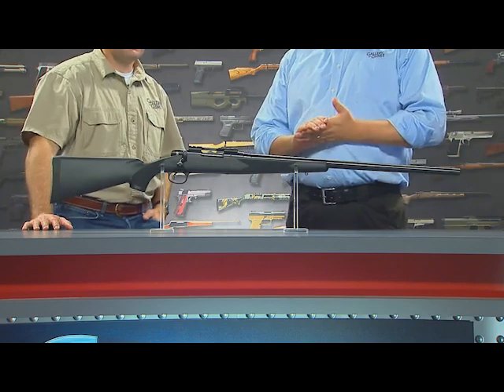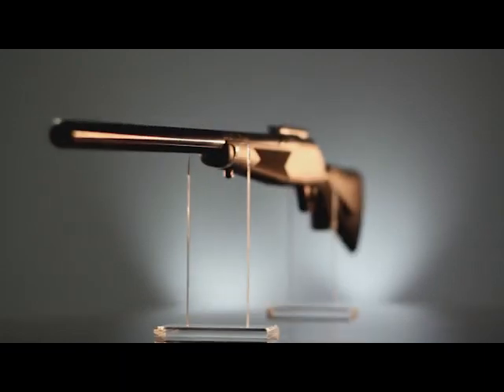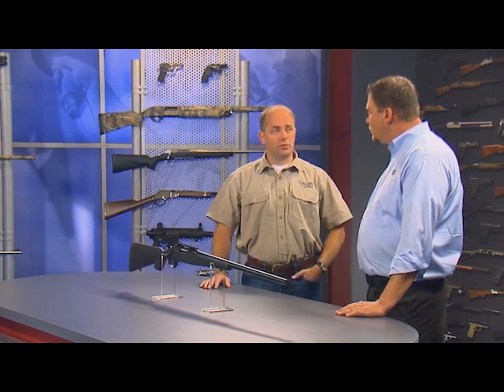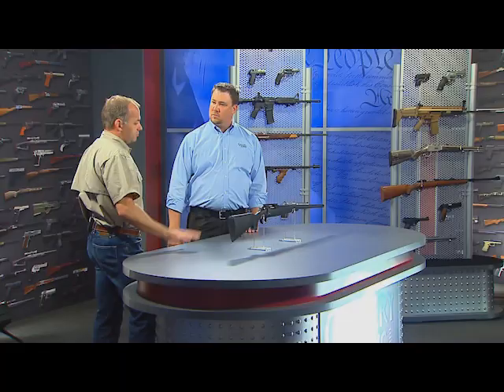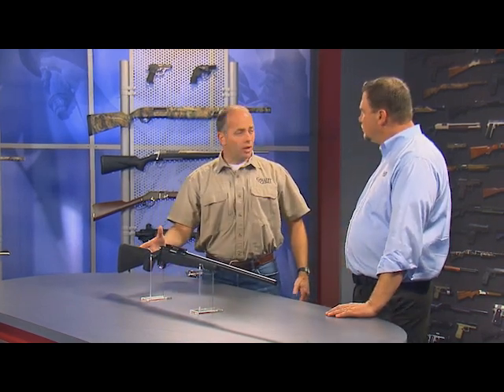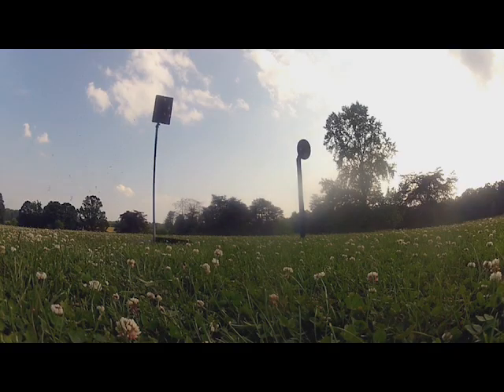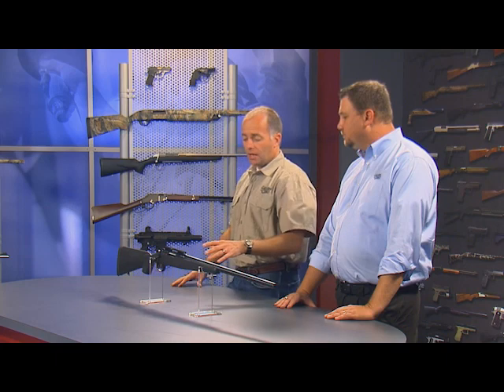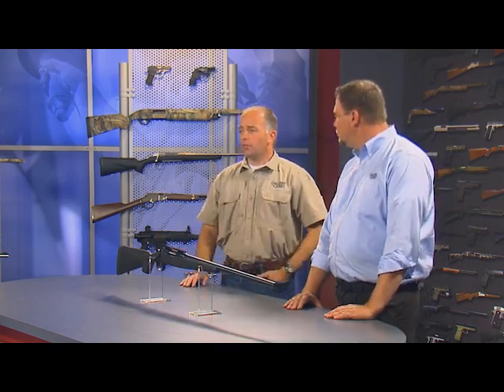Gallery of Guns TV 2012: Marlin XL-7 Bolt Action Rifle Heavy Barrel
Get an Instant Quote on this gun by clicking this

The Marlin X7 Series bolt action forms a new class of hunting rifle. The X7 Series reflects the best tradition of Marlin firearms: constant innovation. Solidly built, dependable and accurate at long range, these bolt actions are the merger of over 140 years of gunmaking expertise combined with modern advancements. With cutting-edge features such as our Pro-Fire™ Adjustable Trigger, a button-rifled barrel with a target-style crown, a pillar-bedded stock, Soft-Tech™ recoil pad and more, the X7 Series is the high-performance bolt gun you've been waiting for.